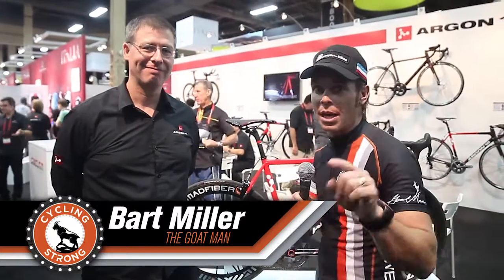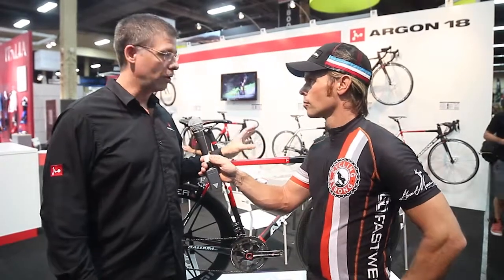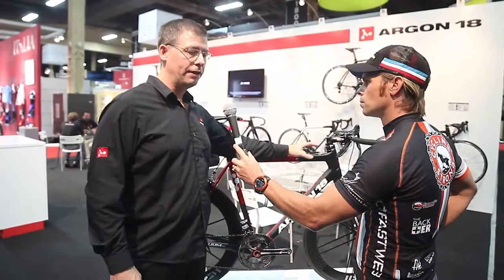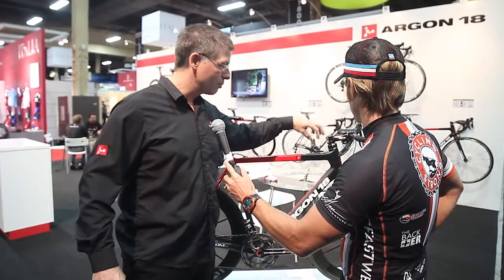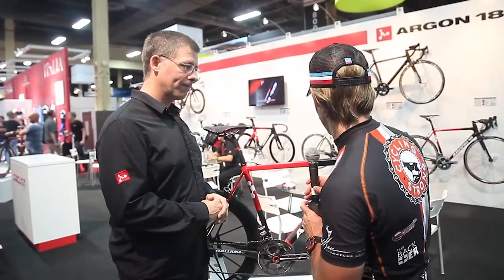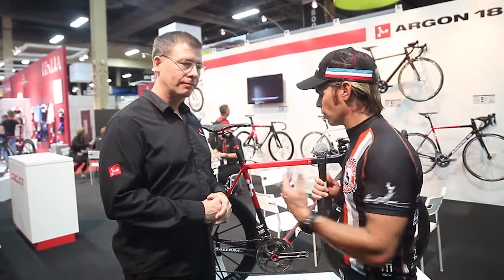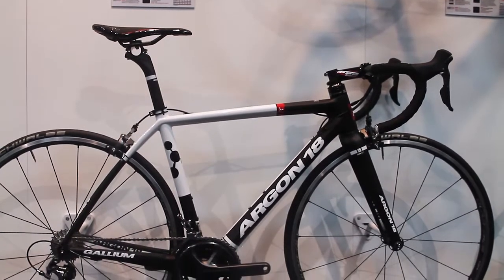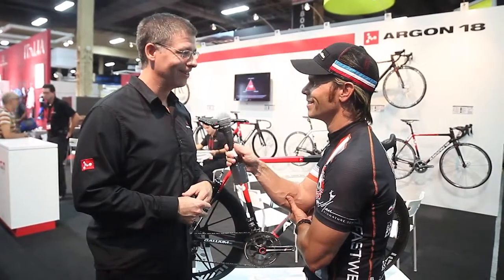Interbike 2013- Argon 18 2014 Bike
In this video, I talk with Jeff from Argon 18 about their new light bike and how they have recreated this bike just for the customers. We just go through all the things that Argon 18 has produced with this new bike!